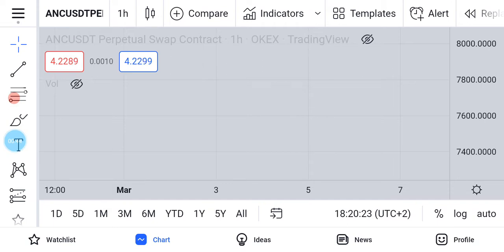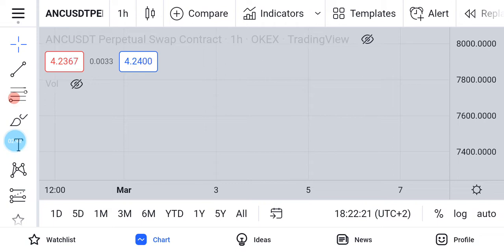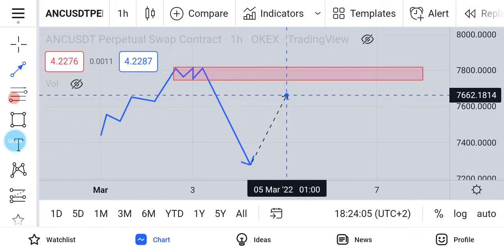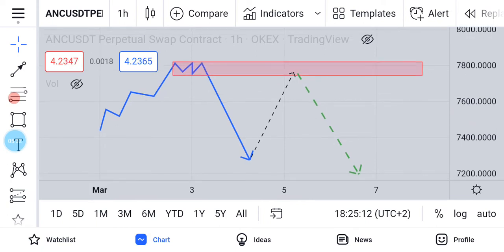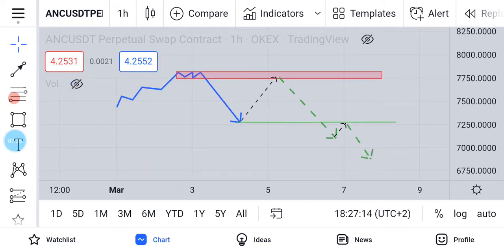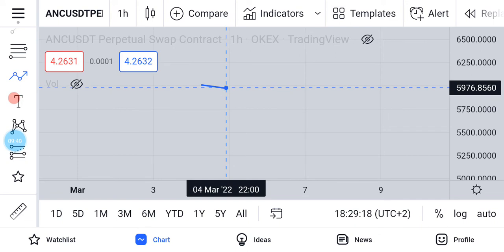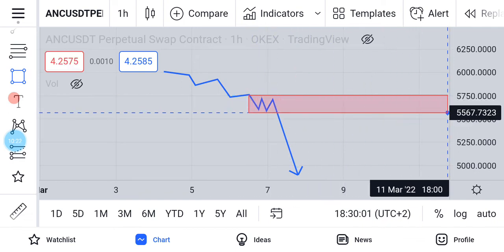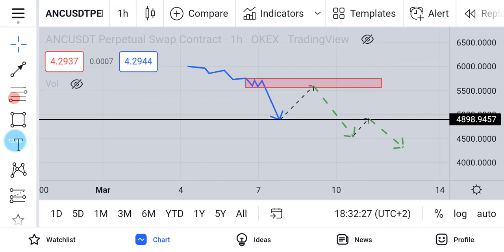SUPPLY ZONES 1